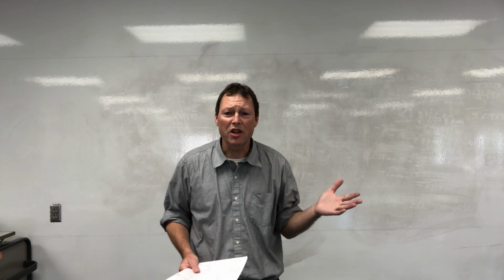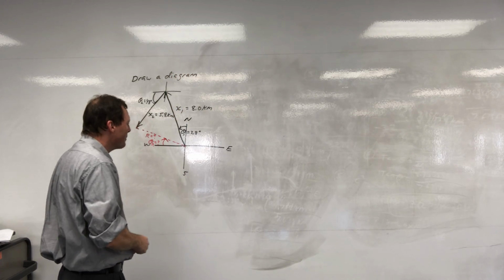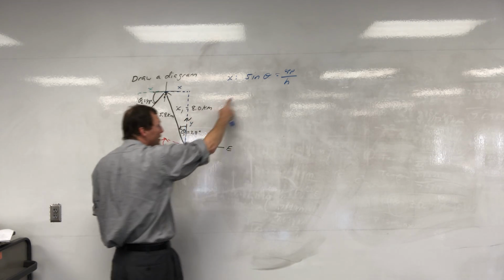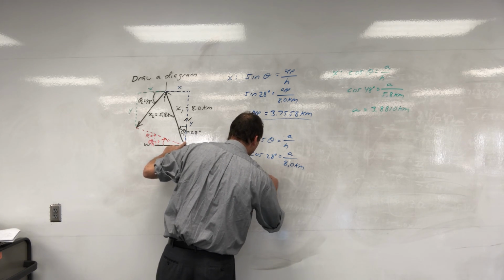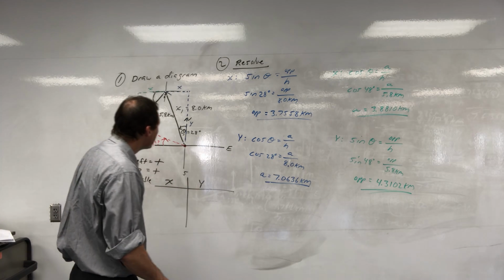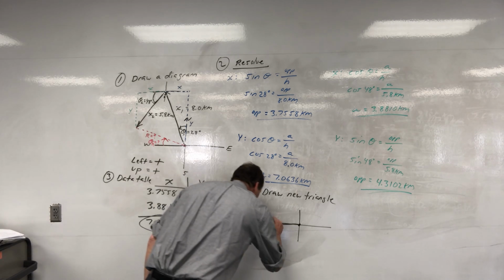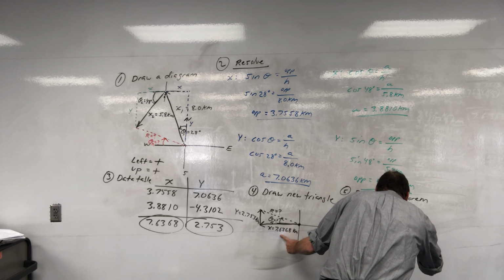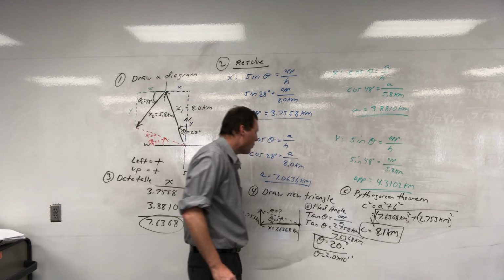Algebra & Trig Method of Vector Addition Prob 1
How to add vectors using algebra and trigonometry